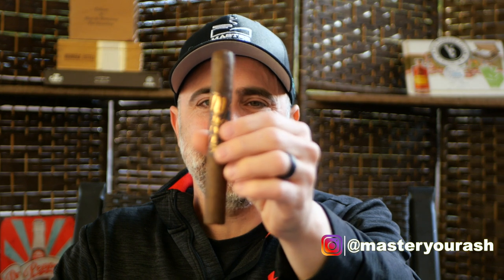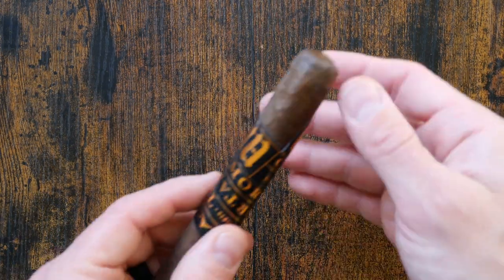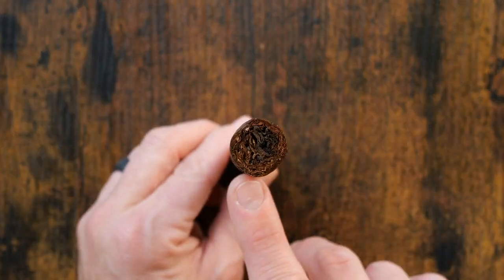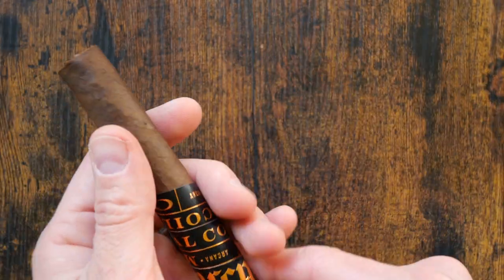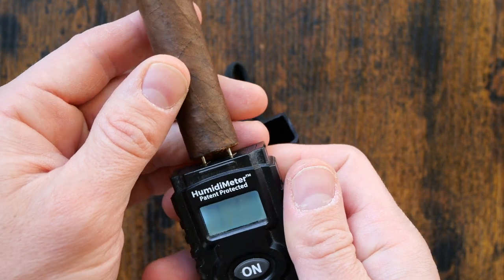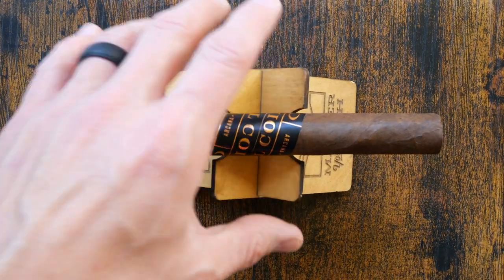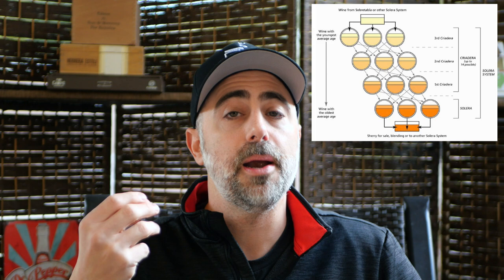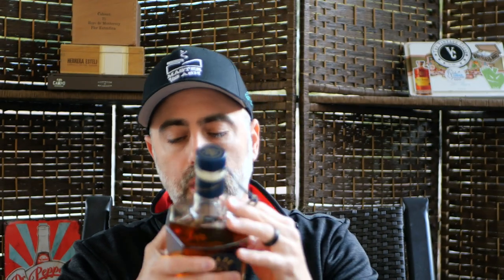CAO Arcana Mortal Coil Cigar Review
Welcome back to Master Your Ash, I'm reviewing the CAO Arcana Mortal Coil Cigar.
@00:30 Into: CAO Arcana Mortal Coil Cigar
@02:00 First Third/Initial Flavors
@04:00 Pairing with Blade & Bow Bourbon
@06:00 Final Impressions
@08:45 Thank You For Watching

Humidi Meter

Sistema Tupperdor

Xikar Soft Flame Pipe/Cigar Lighter

Turtle Ashtray

Antique Ashtray